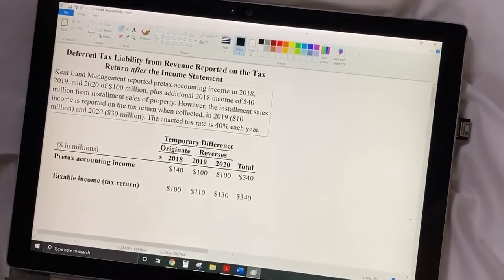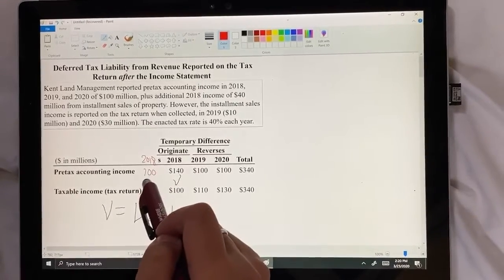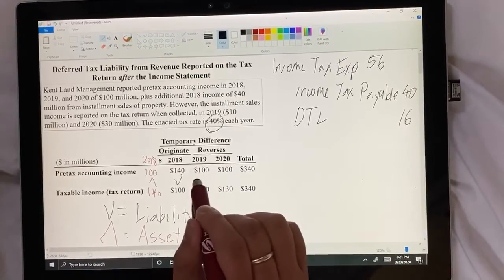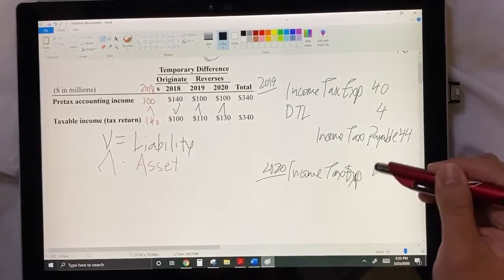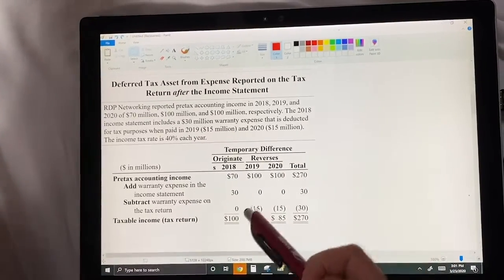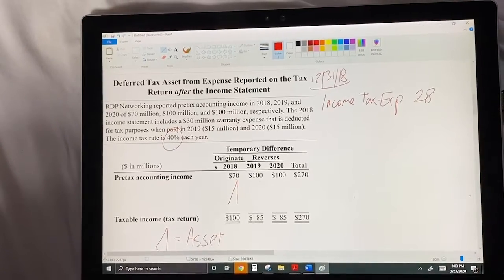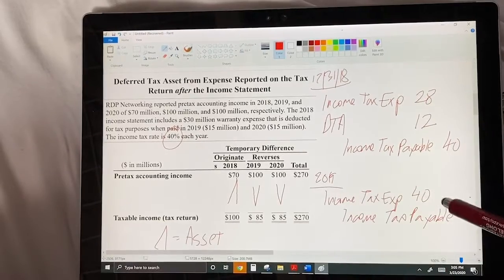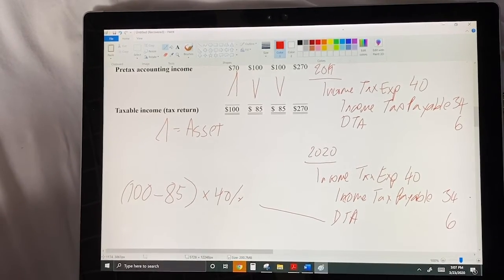ACCT 352 | Deferred Tax Asset and Liability - Tutorial | CSUN Accounting Association | Spring 2020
Deferred Tax Asset and Liability - Tutorial (ACCT 352) CSUN Accounting Association - Spring 2020 ★ Here's a trick to figuring out if there is a Deferred Tax Asset or Liability in ACCT 352 at California State University, Northridge.

We'd like to thank Mary Caithlin Capati for sharing her accounting trick and taking the time to record this tutorial!

Resources:
Other Clubs:
●CSUN ALPHA (Association of Latino Professionals For America)